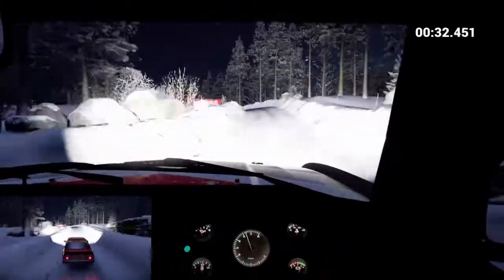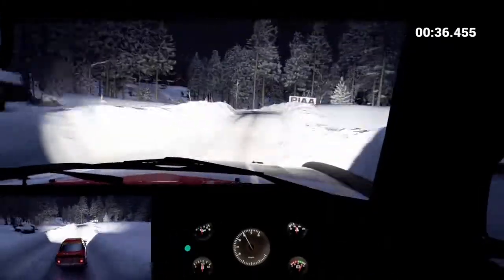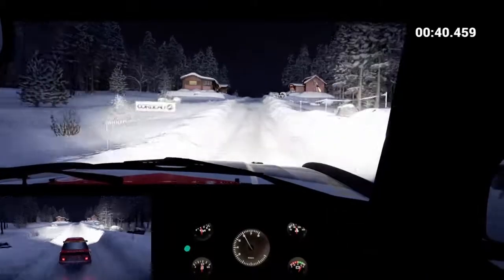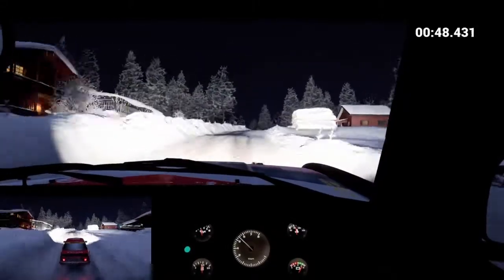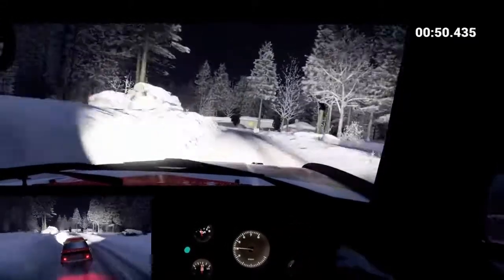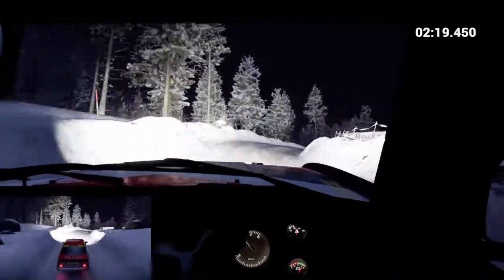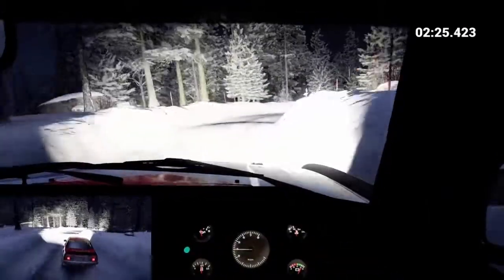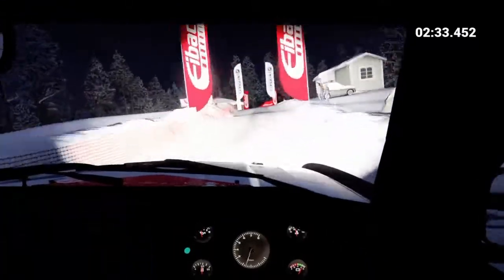Maximum Attack Mondays #35 - DiRT 4 - Daily Event 16.7.2017 - Opel Ascona 400 in Sweden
Almost won my first daily in DiRT 4. Almost doesn't count though so I just need to keep pushing. And yeah the 1st spot was possible for me but the few mistakes slowed me down a bit too much.